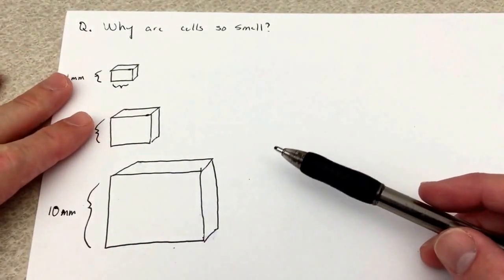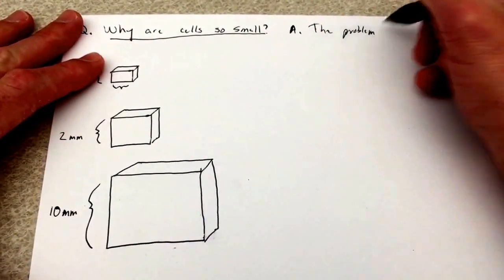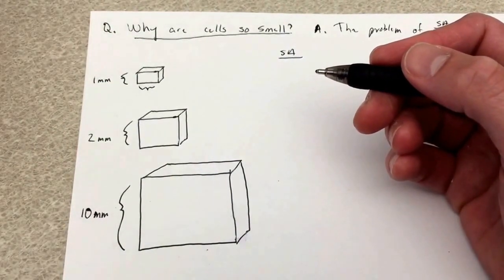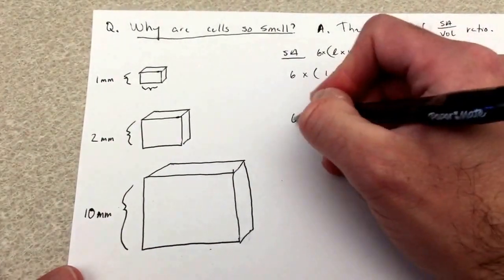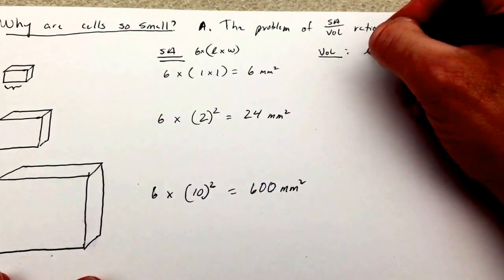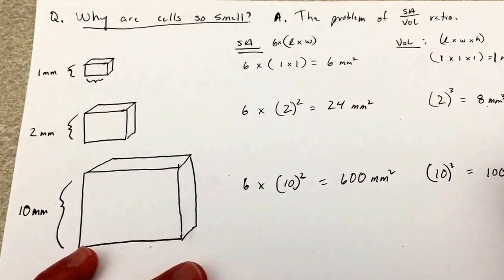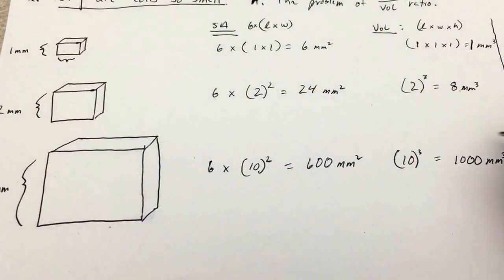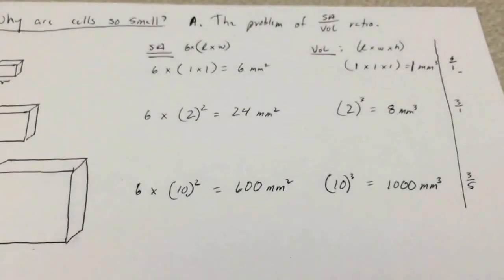Why are cells so small?